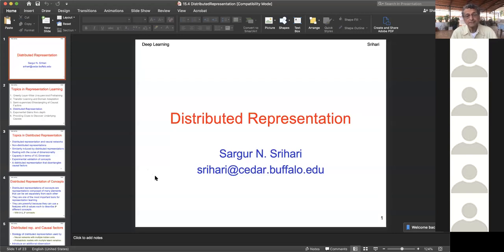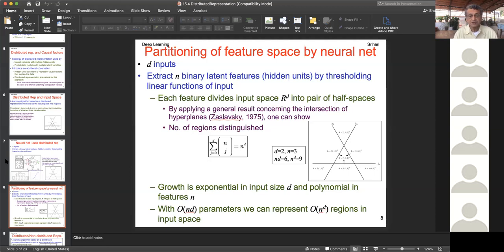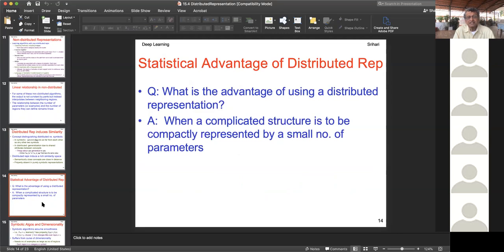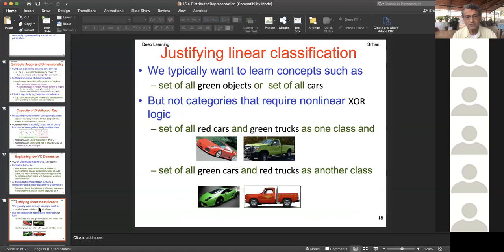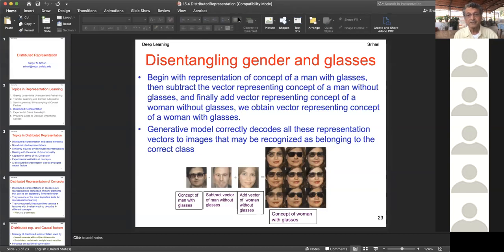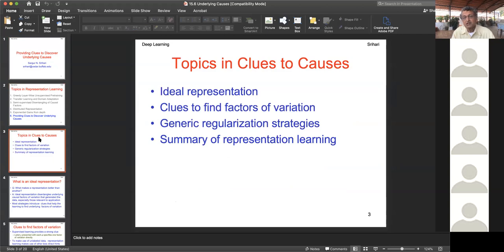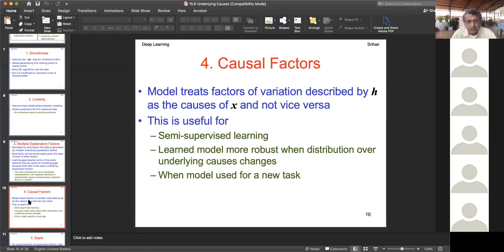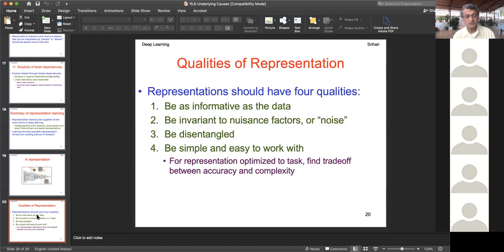Distributed Representations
Deep networks use distributed representations. Concepts are distributed over several neurons rather than stored as symbols. This gives several advantages. The number of parameters needed to represent complex concepts is fewer, The distributed values can also be made to represent causal factors.